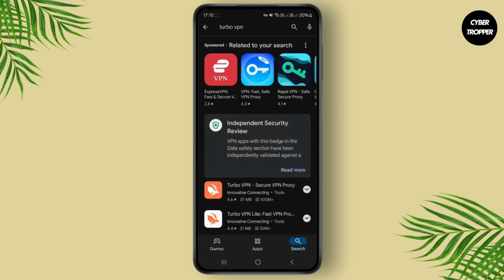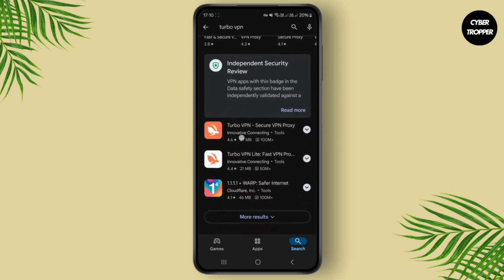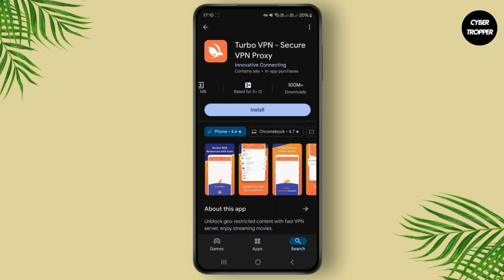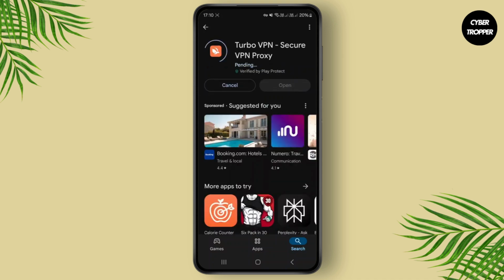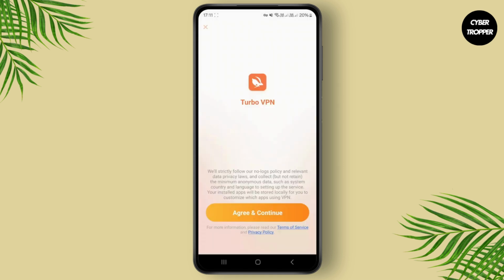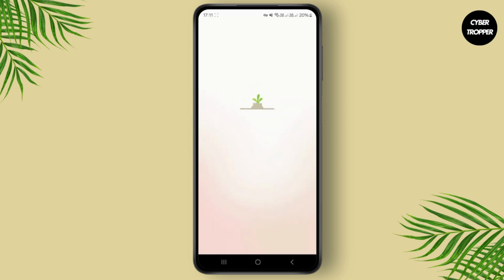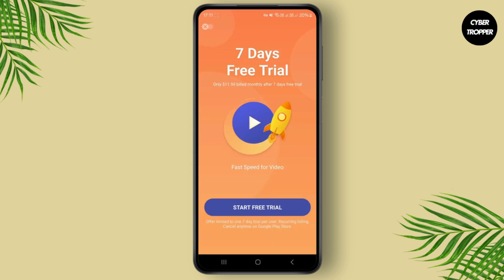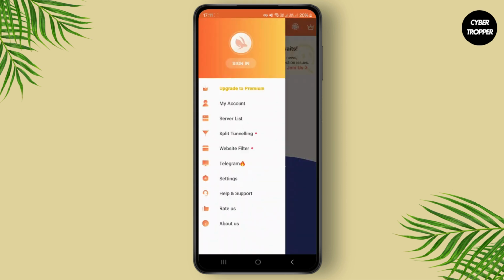How to Download Turbo VPN on Android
Learn how to download Turbo VPN on Android quickly and easily with this step-by-step tutorial. Whether you're looking for a secure connection, access to restricted content, or simply the best VPN for your device, this guide has you covered!

In this video, you'll discover how to download Turbo VPN for your Android phone, how to install and use the Turbo VPN app, and tips for getting started with the best free VPN for Android devices.

Timestamps:
0:00 Introduction
0:15 Step 1: Downloading Turbo VPN
0:45 Step 2: Installing Turbo VPN